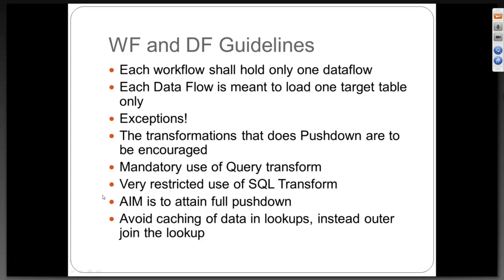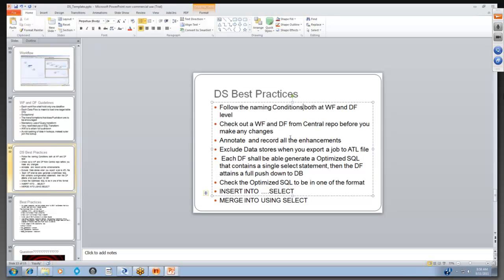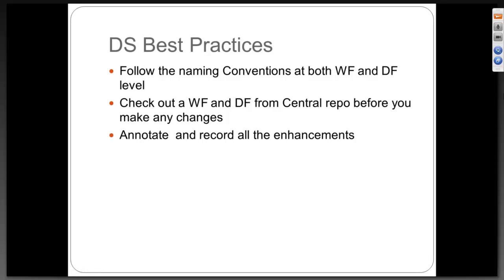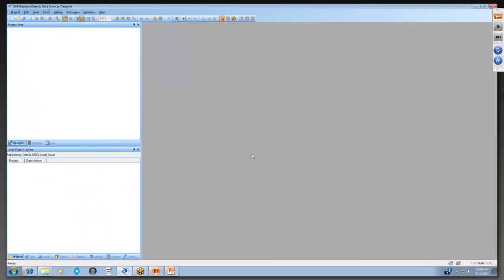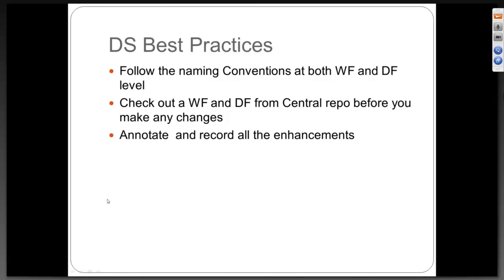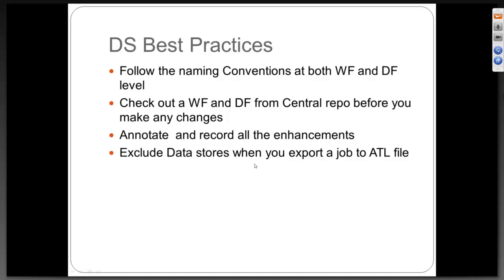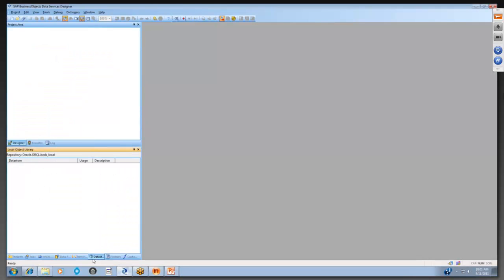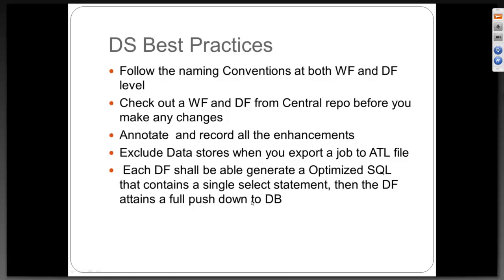Day4_DataServices_Developer_Session7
Data Services Designer